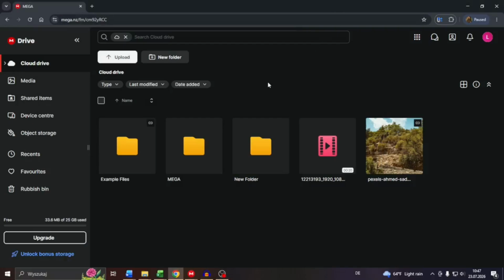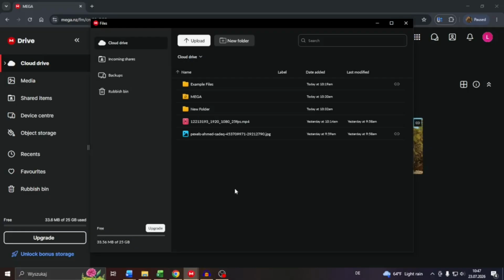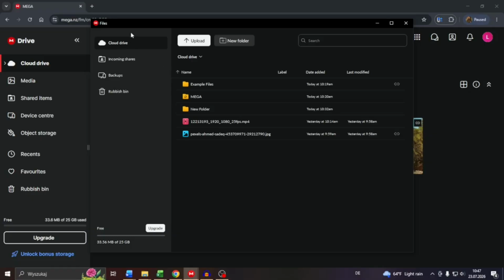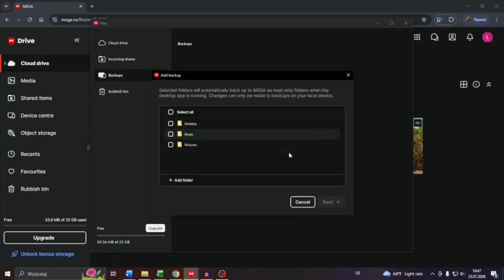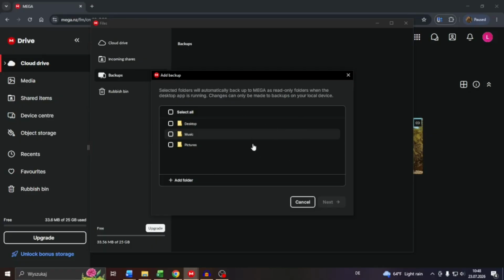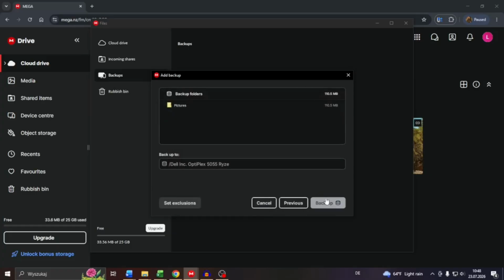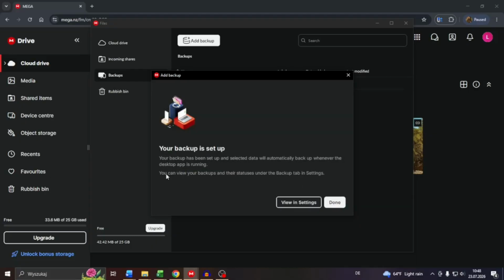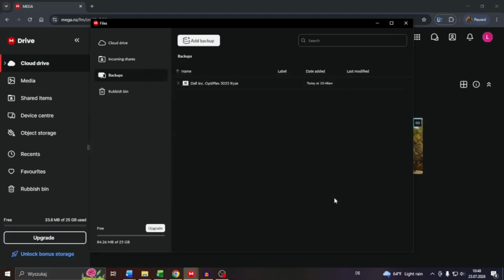How to Backup Storage in MEGA App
Learn how to back up your files using the backup features available in the MEGA app.